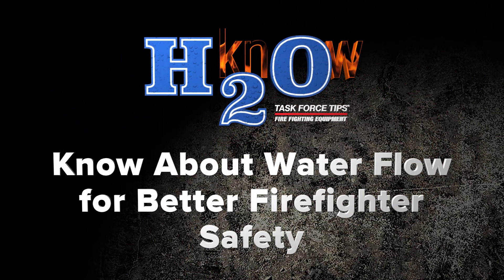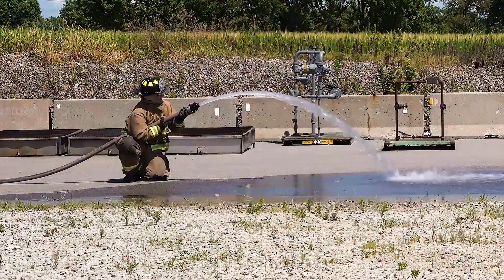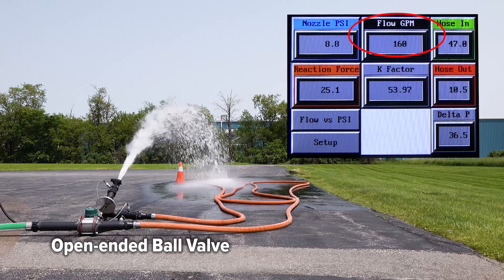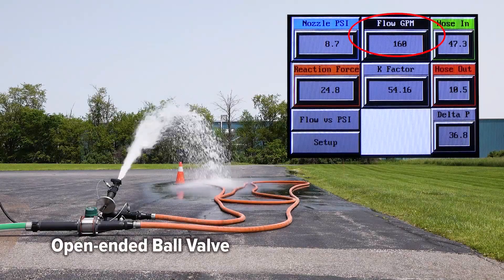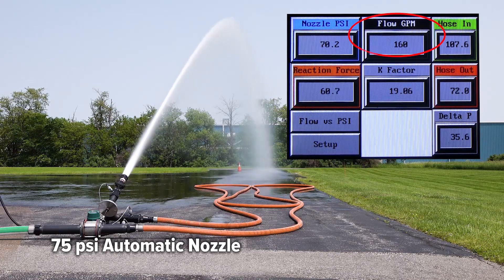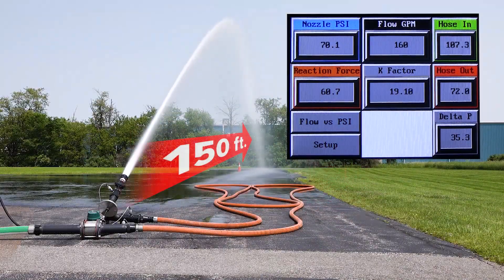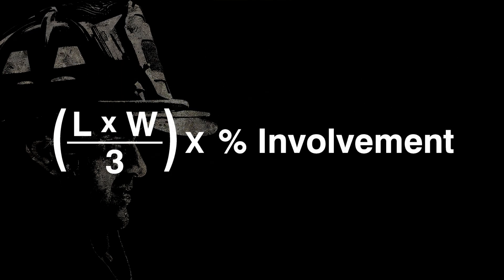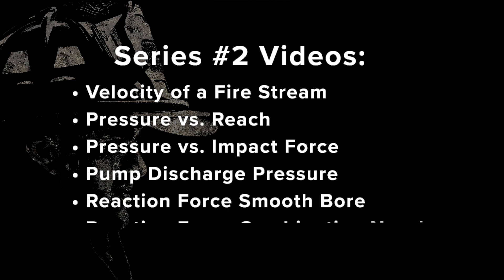Nozzle Pressure Why Use A Nozzle Series 02 Video 01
It’s a simple question. Why do we even need a nozzle given that a fire hose with an open end easily provides an adequate flow rate? This video reviews basic, but important principles that will be useful as additional videos explore the relationship between flow, force and pressure.